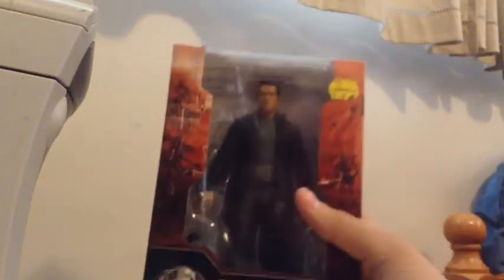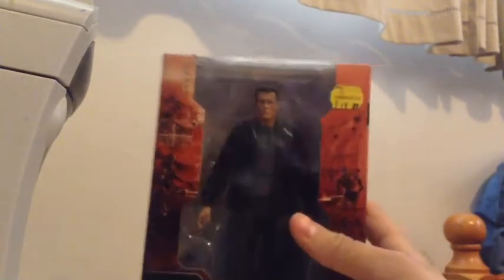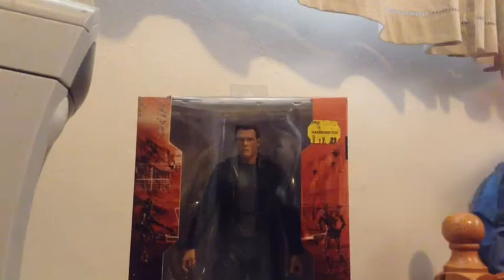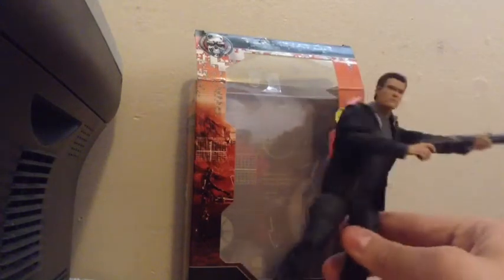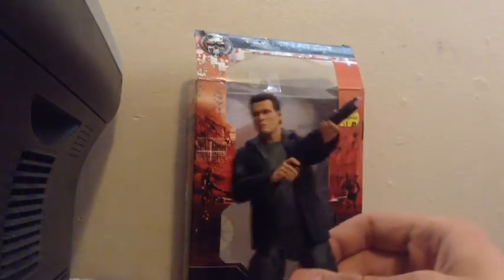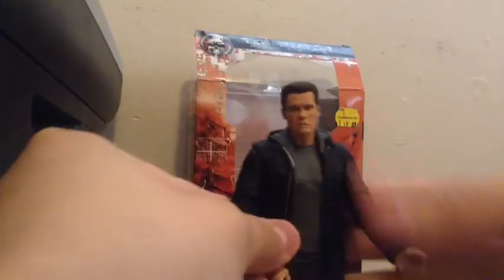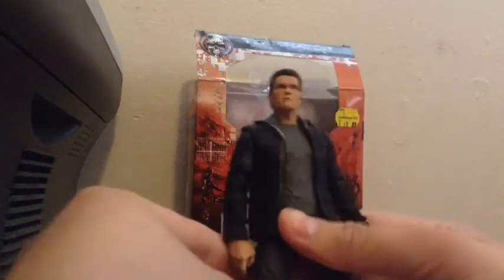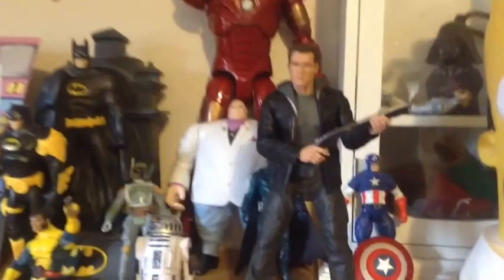Terminator Genesis: T-800 Guardian Toy Unboxing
I Unbox an awesome terminator toy.

Other than that, My name is Nether, and welcome to NethermanStudios my friend. : )